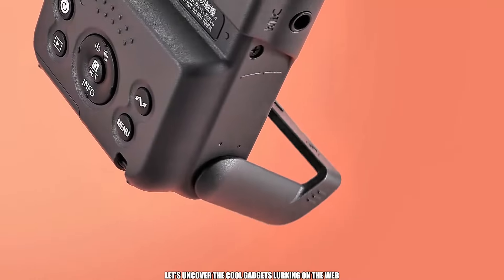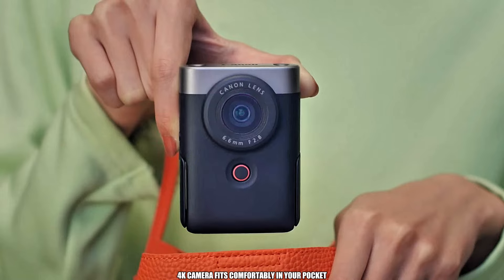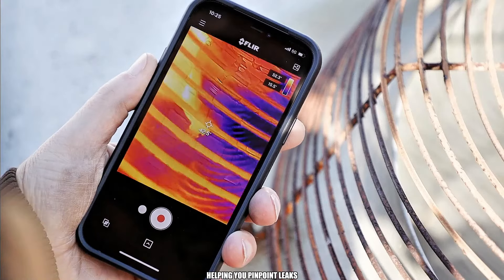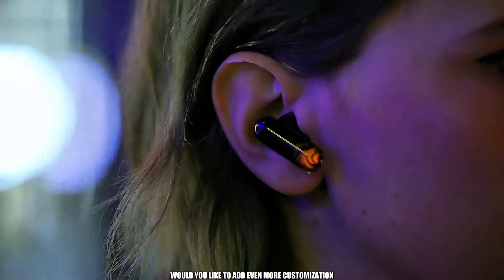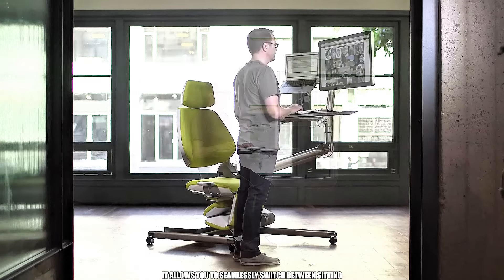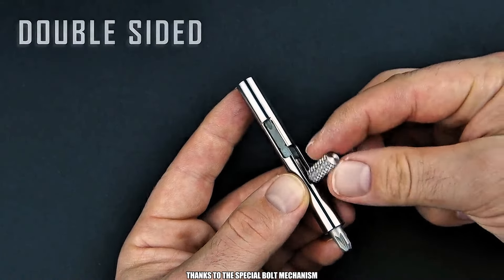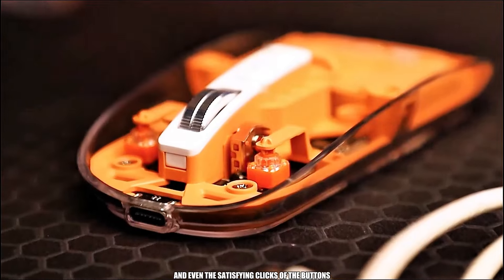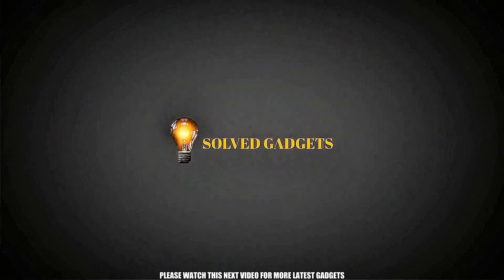Top 10 Cool Gadgets You NEVER Knew Existed! Number 3 Will BLOW Your Mind!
Get ready to be amazed! In this video, we're diving deep into the world of hidden tech gems that will leave you scratching your head and wondering how you ever lived without them. From innovative gadgets that solve everyday problems to futuristic devices that seem straight out of a sci-fi movie, we've got you covered.

Discover these mind-blowing gadgets that will:

Simplify your life and make tasks a breeze!
Boost your productivity and efficiency.
Elevate your entertainment to a whole new level!
Solve problems you didn't even know you had!
We're talking about gadgets that are so cool, you'll be wondering how you ever lived without them!

Timestamps for all the cool gadgets we show in this video are:

00:12 10 Mouse Jiggler

00:50 9 PowerShot V10

01:26 8 Flir One Edge Pro

02:05 7 Bixpy K-1 Motor

02:36 6 Gpods

03:11 5 Smiseacow Hub

03:44 4 Altwork Station

04:32 3 strikerbit

05:07 2 Max Lantern

05:33 1 Arctic Mouse

06:29 0 End